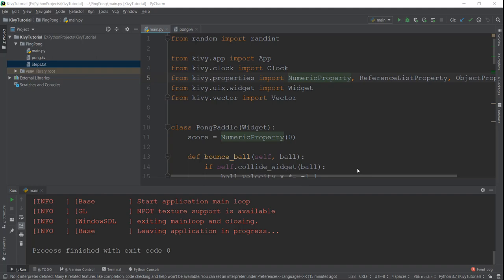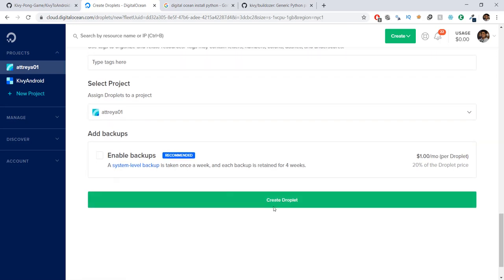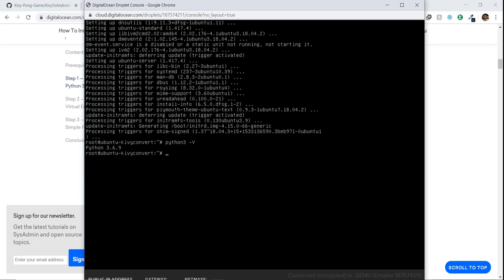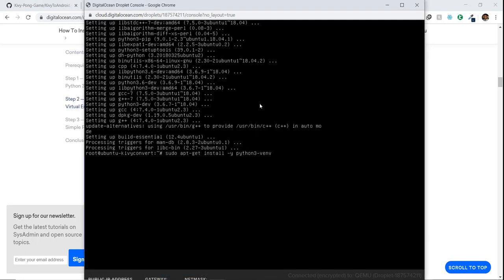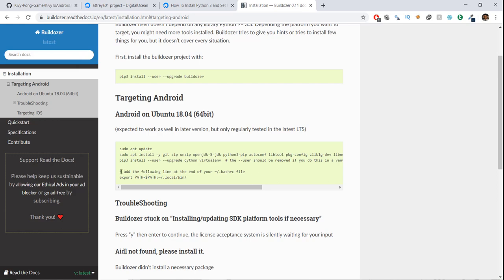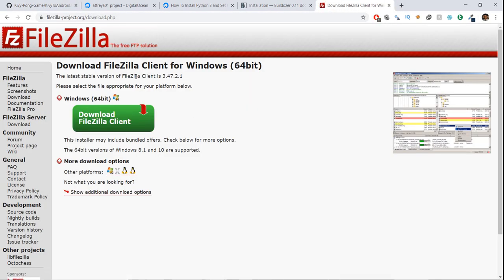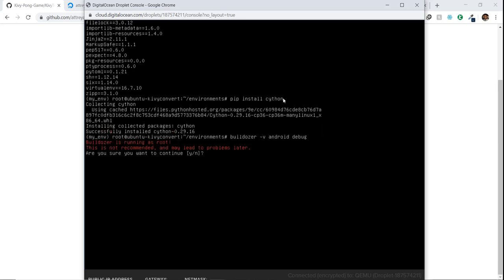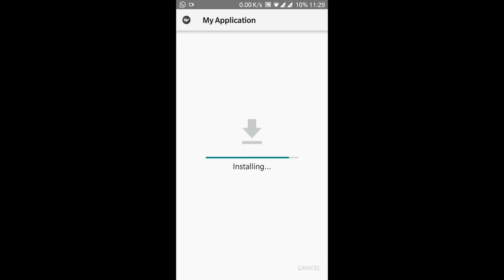Kivy Tutorial #12 - Converting Kivy to Android APK | Buildozer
In this video, we will be converting our Kivy desktop app to an android app. We will be doing this by using buildozer which is used to convert Kivy files to apk.

Steps to convert Kivy to Android APK -

Note - If you are using Linux or Mac. Open up your terminal and directly jump to step number 4

1) Signup on Digital Ocean
- Use this link to get 100$ free

2) Create a Droplet
3) Open up terminal Access Console and login using you One-Time Password
4) Installing Python and Virtual Environment
7) Connect Filzilla to server ( skip if Linux or Mac)
8) Upload your kivy folder to enviroments folder ( in linux/mac just go to your kivy folder using terminal)
9) buildozer init
10) buildozer -v android debug

11) Using Filezilla download the apk in your bin directory
12) Copy this apk file to your phone
13) Run it. ( You need to enable install apk with unknown sources)